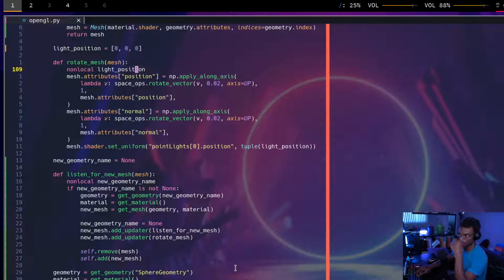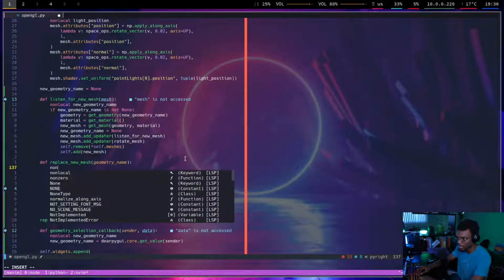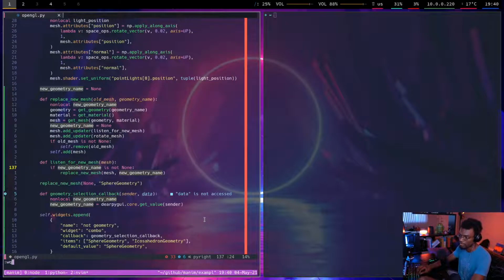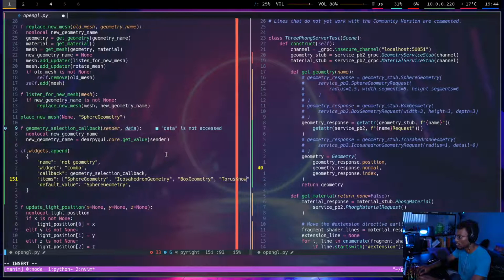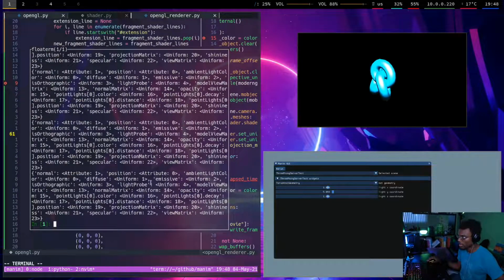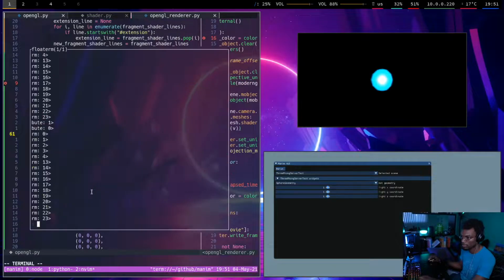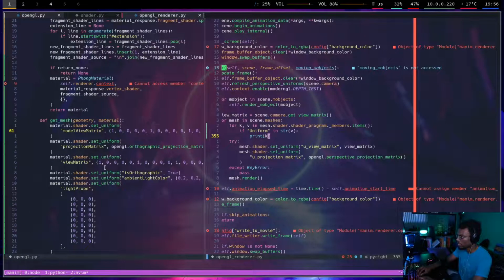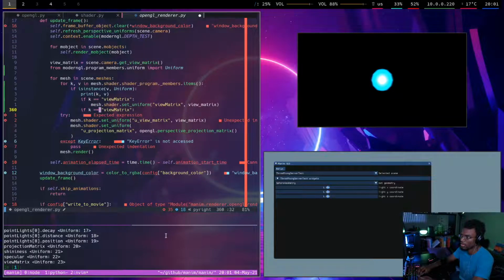More stealing from three.js | I should probably start preparing that OpenGL lesson too (Part 4)